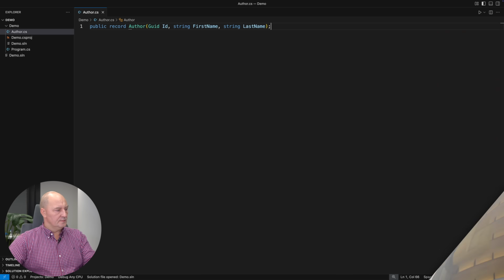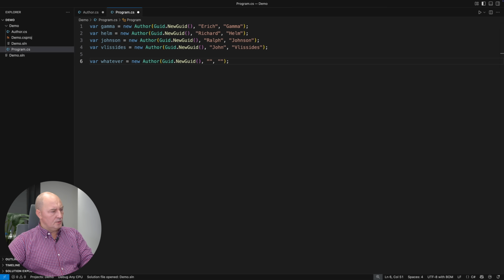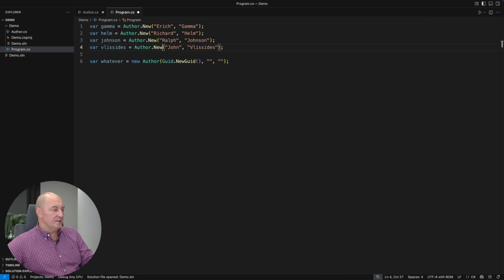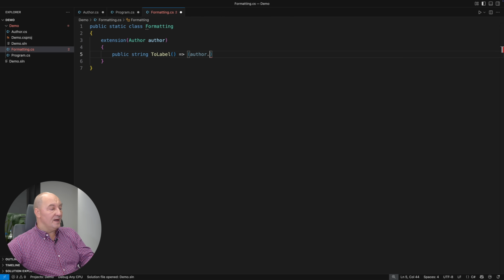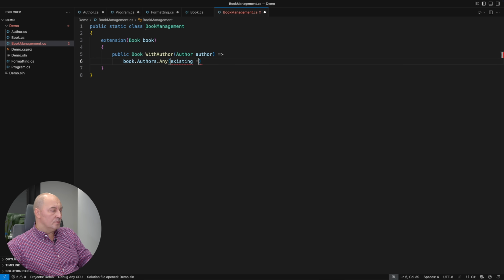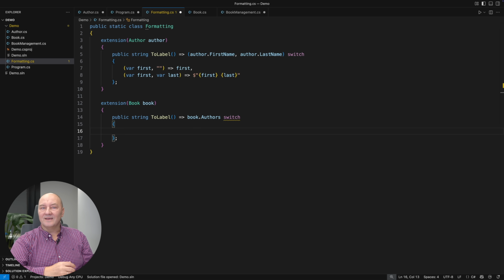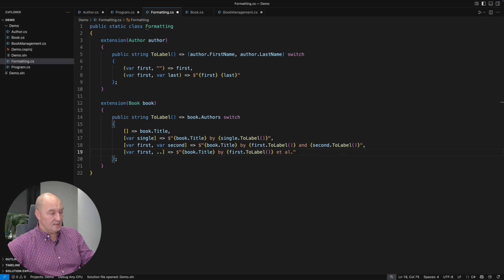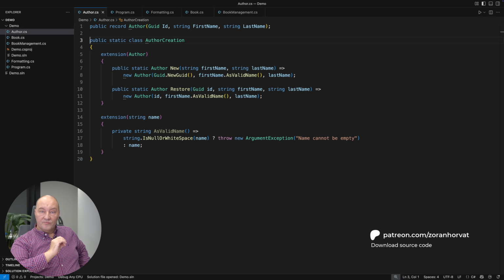This New Feature Gives Superpower to C# Record Types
The latest changes to C# syntax are finally making the definition of record types complete.